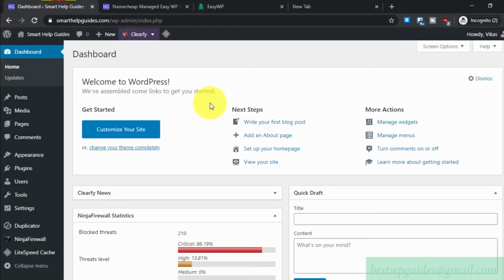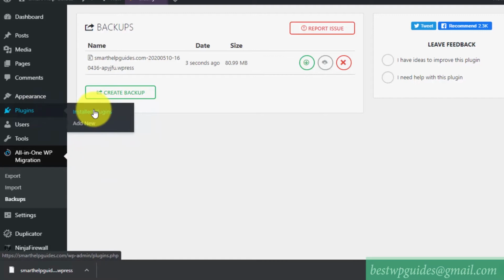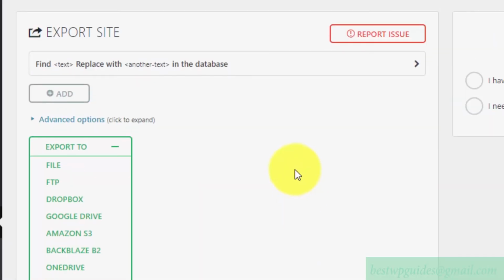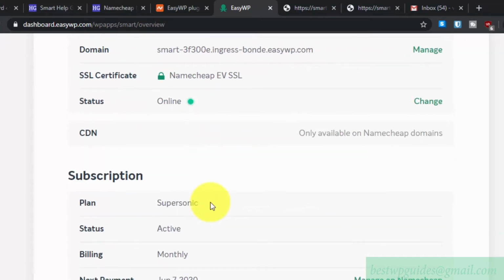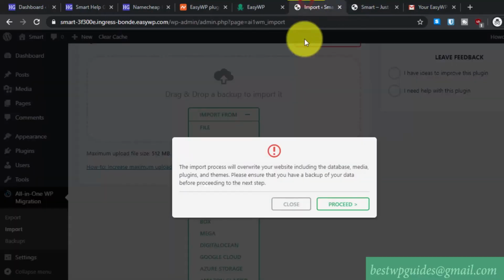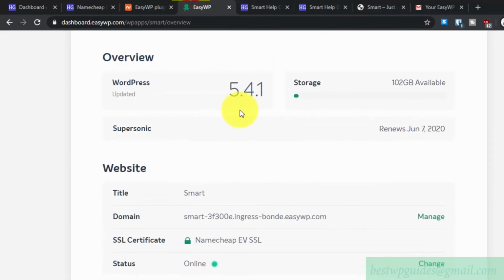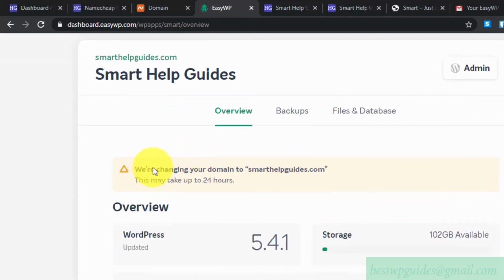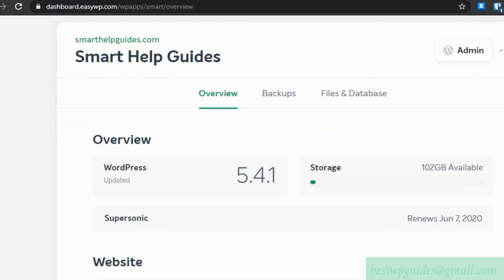How to migrate or move your wordpress site to Namecheap EASYWP hosting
Learn How to migrate or move your wordpress site to Namecheap easywp hosting
Source @smarthelpguides